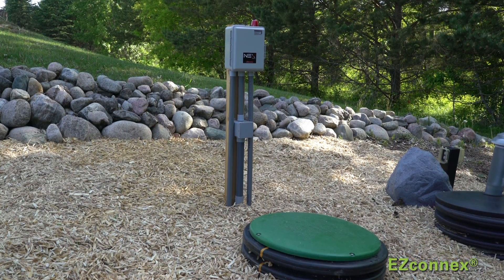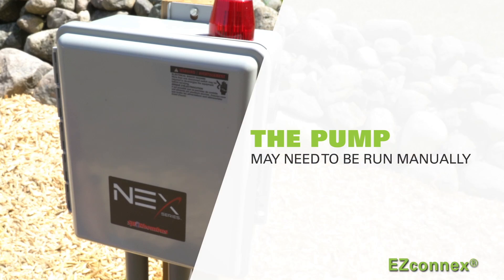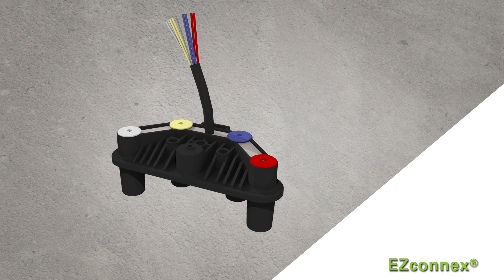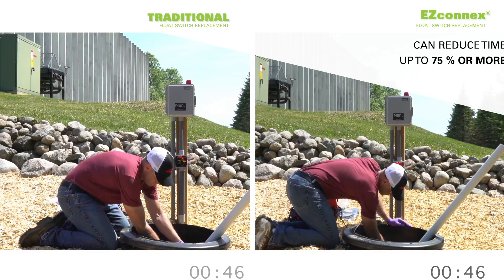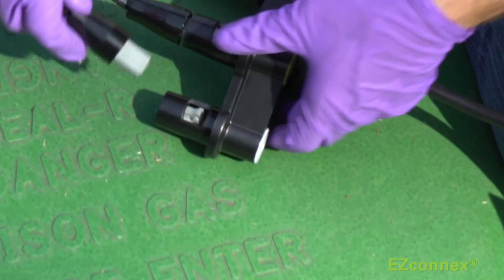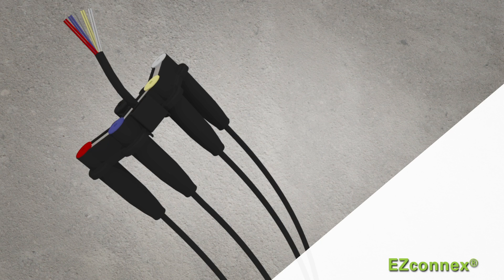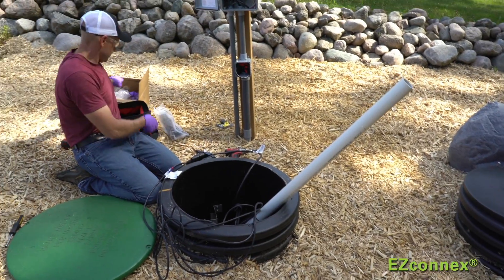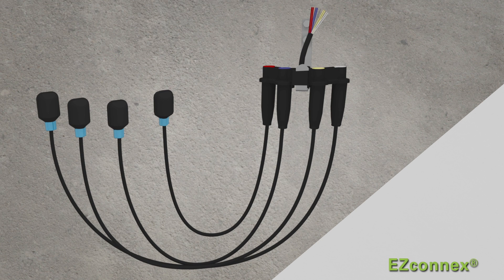Save Time with EZconnex® Float Connection System | SJE Rhombus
The EZconnex® float switch connection system is a revolutionary new way to install float switches in a wet well for level control applications. Installation is as easy as 1, 2, 3!

The EZconnex® 4-port Float Switch Connection System includes an electrical wiring manifold with mounting bracket. The manifold features four quick release float switch connection ports. A single 8 conductor direct burial cable has Red-Blue-Yellow-White wire pairs that match the R-B-Y-W colored caps on the manifold housing for easy field wiring. The system is rated for short term water submersion. The mounting bracket is designed to allow quick access to the manifold and float switches for easy maintenance.

EZconnex® 4-port float switches feature an internal switching mechanism with sealed gold cross-point contacts for reliable low current operation. A range of wide-angle or narrow-angle float switches feature a quick release connection that simply plugs into the manifold port(s) for easy installation.

The EZconnex® 4-port system can be used with 1, 2, 3, or 4 float switches. Each float switch includes a protective rubber boot that provides a dual seal design for an extra layer of protection to keep connections clean and dry. Sealing plugs are available for unused manifold port(s).